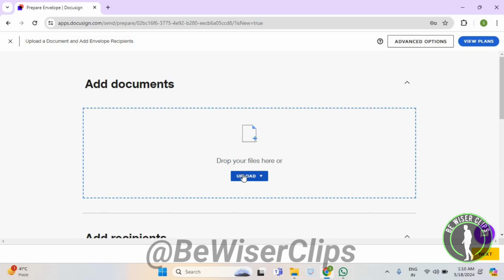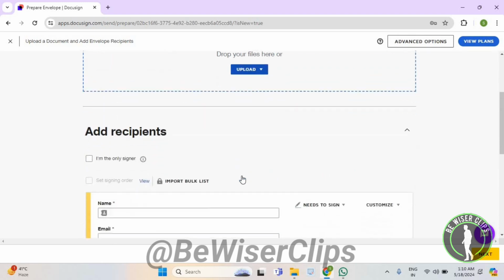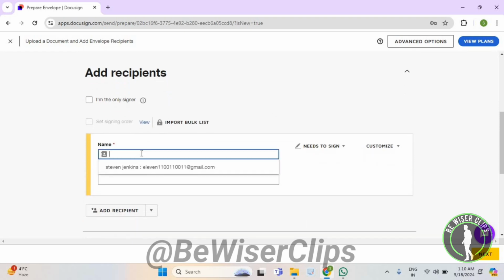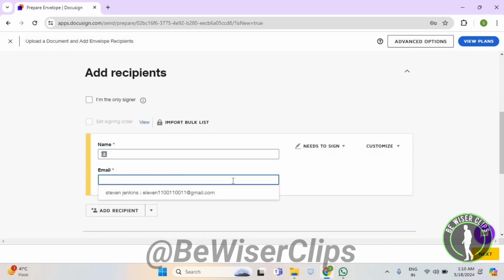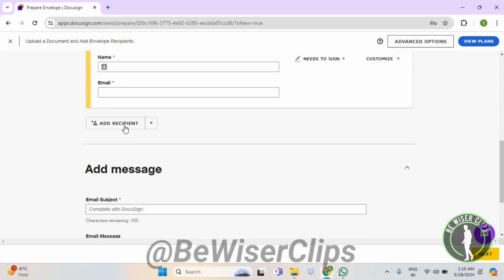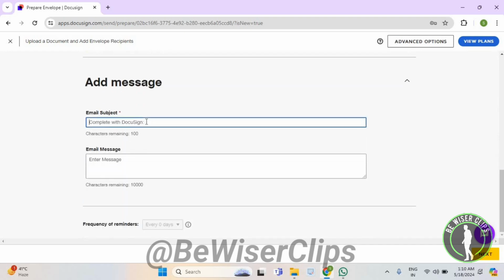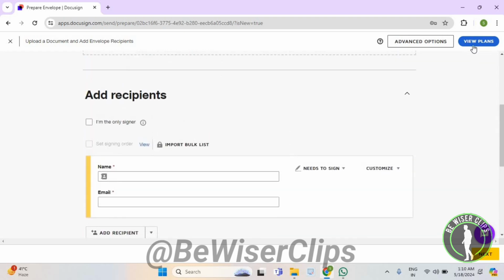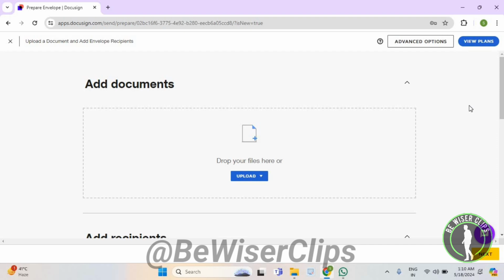How To Send a Document DocuSign Tutorials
This video shows you How To Send a Document DocuSign Tutorials! Watch this Video till the end to learn How To Send a Document DocuSign Tutorials.

Were you able to figure out How To Send a Document DocuSign Tutorials Share this with your friends who want To Send a Document DocuSign Tutorials.

Problem Solved in this Video-:

What Do you Think of How To Send a Document DocuSign Tutorials?